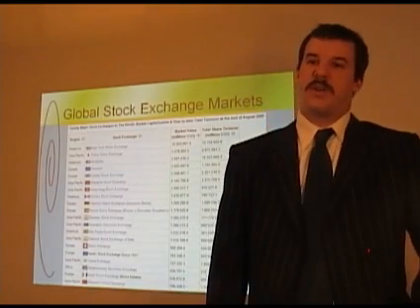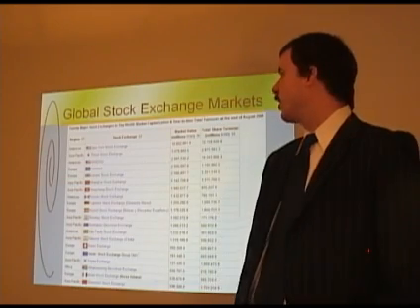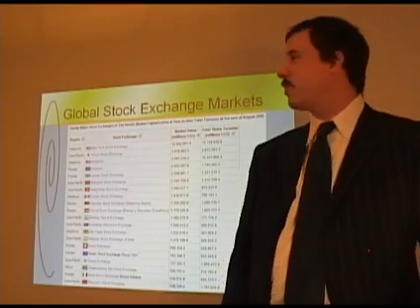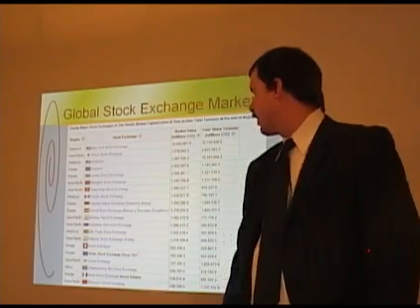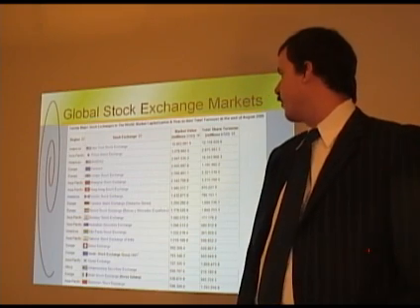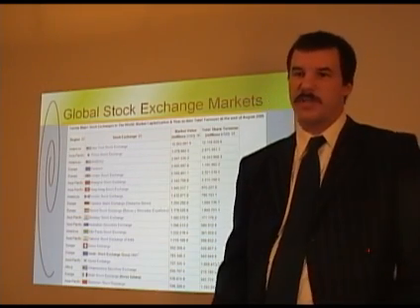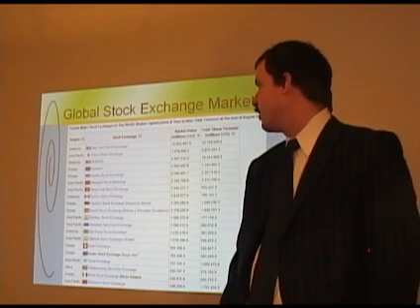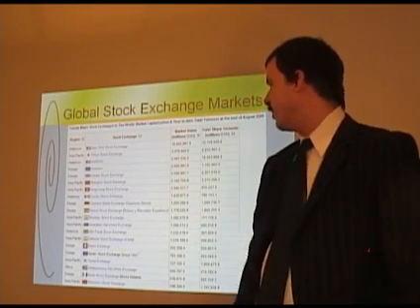Global Finance and Trade video 3 of 3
Welcome to Session 4 of Global Expansion Ideas 2010. This is video 3 of 3 on Global Finance and Trade. Topics include FDI, Economic viewpoints, Global business tools, Futures trading, and the International Fischer Effect.  You can find the podcast version of the series